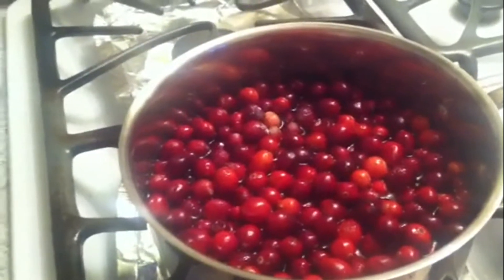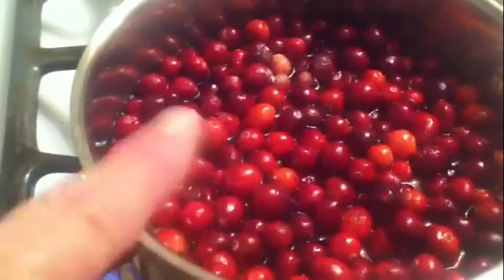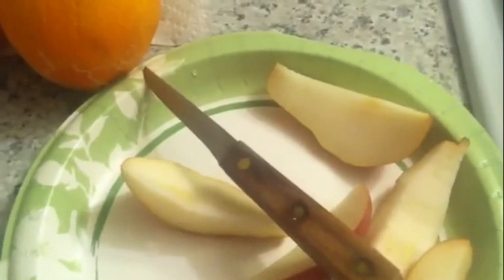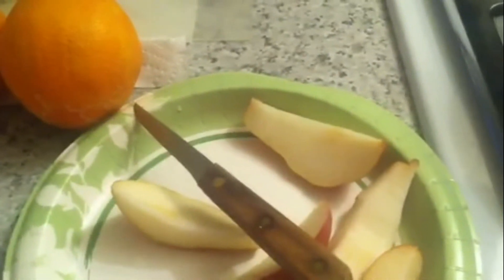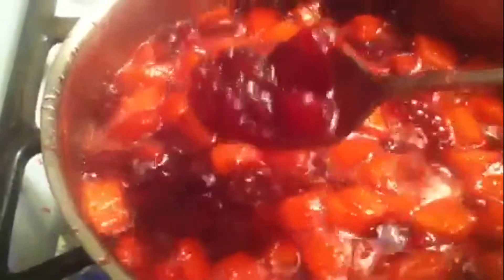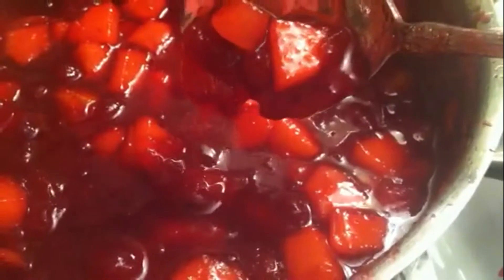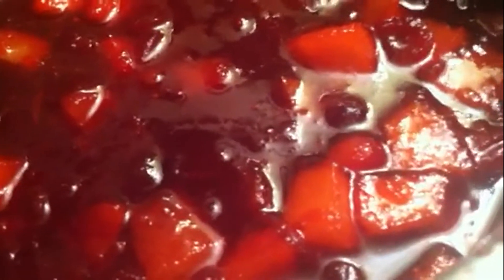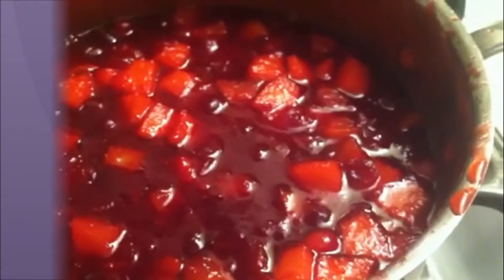CRANBERRY & ORANGE RELISH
I bag of cranberries
1 cup sugar
1 cup water
1 apple-chopped
1 pear- chopped
2 Tablespoons orange zest
2 navel oranges

Put the cranberries, sugar and water in a pot and boil till the cranberries pop. While the cranberries are cooking chop apple and pear and put into a bowl that has water and a splash of lemon to keep the fruit from turning brow. Drain the lemon water off the apples and pears before adding orange juice and zest. When the cranberries have popped add other ingredients and cook till the juice turns to a gel and coats the spoon. Taste test to see if more sugar is needed and add it now, making sure you stir till dissolved. Let cool and put into a bowl and refrigerate till ready to eat. Enjoy and have a Blessed Thanksgiving!